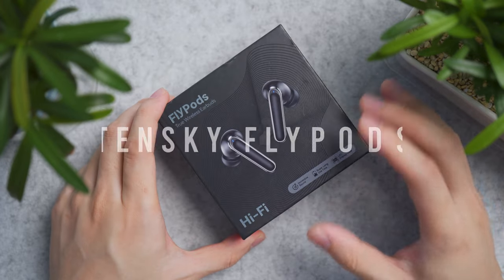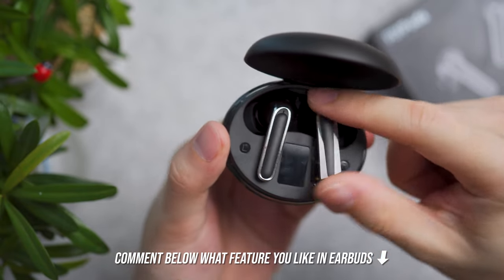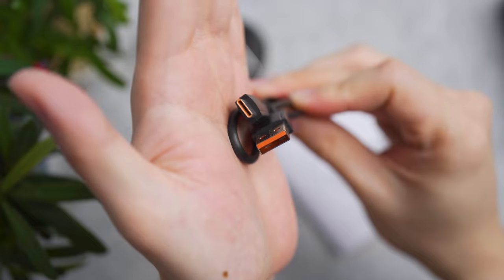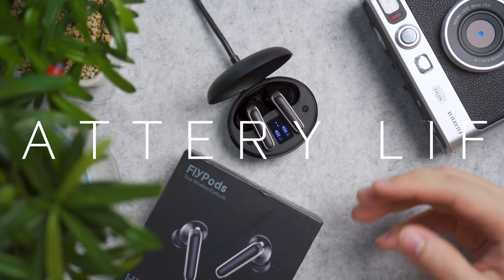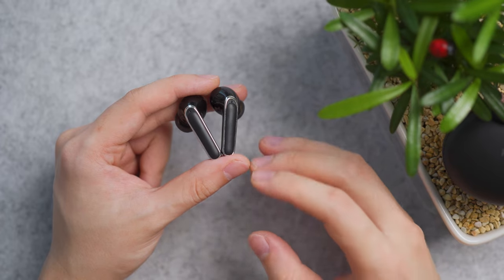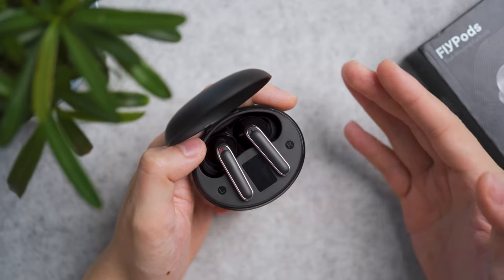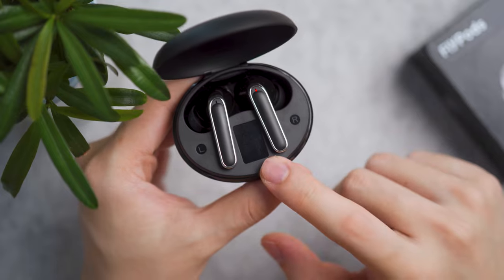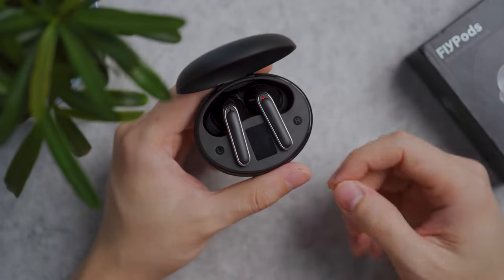Tensky Flypods - Budget True Wireless Earbuds with Battery Indicator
✅ Tensky Flypods ✅
For budget focus earbuds, it is the first time seen a battery life indicator for both the charging case and earbuds on the case itself. Usually other brands have like 3 or 4 dots LED status or even a phone app, but I fine the LCD on the Tensky to be a great way to check battery life on the fly (get it? flypods. )

Timestamp:
0:00 - Intro
0:15 - Design
1:24 - User Manual
1:31 - Microphone Test
1:59 - Battery Life
2:21 - Bluetooth
2:30 - Audio Experience
3:05 - Summary